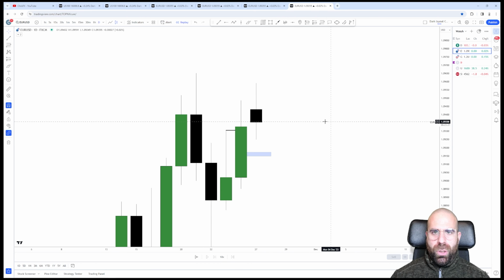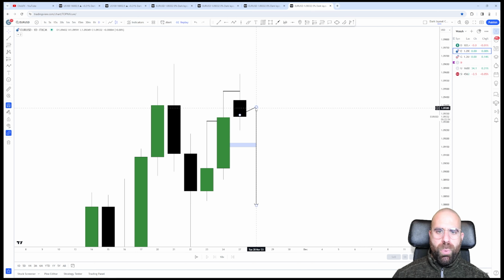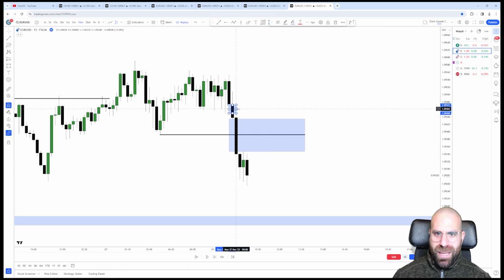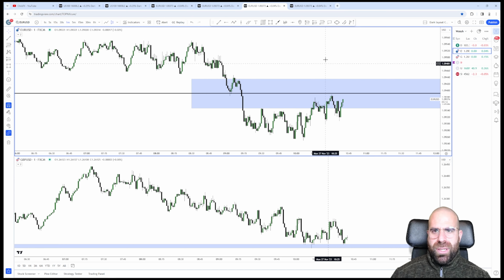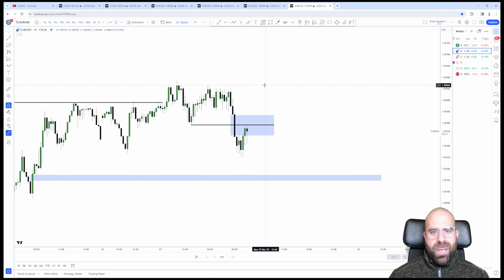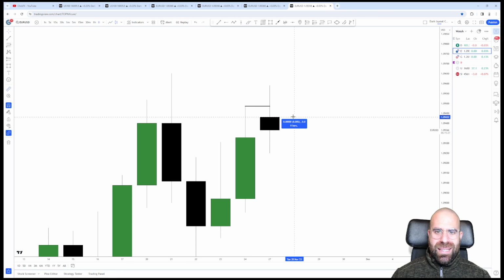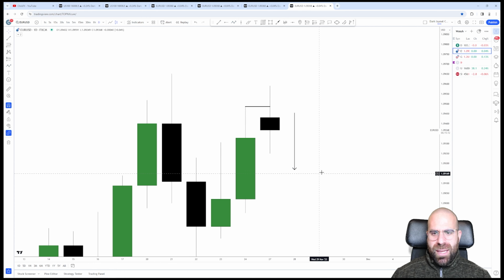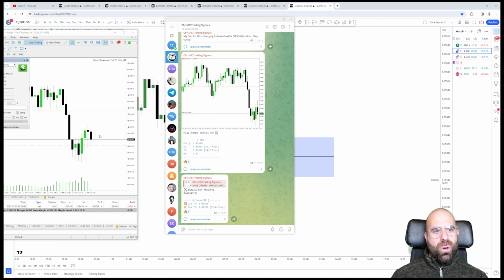FVG + Daily Bias = RICH